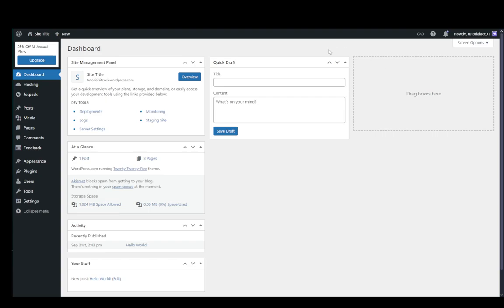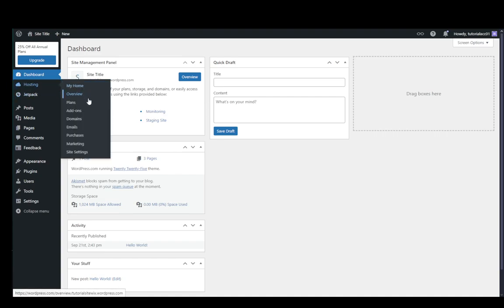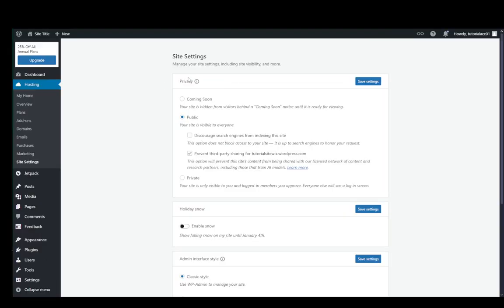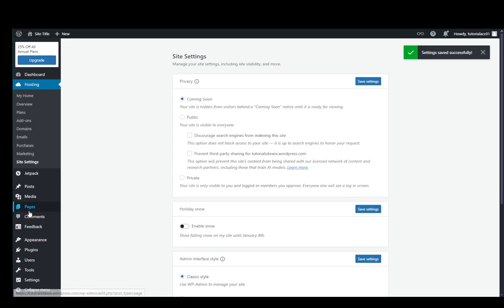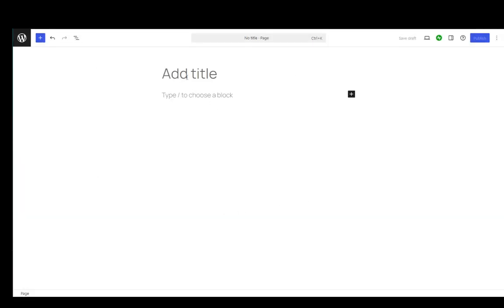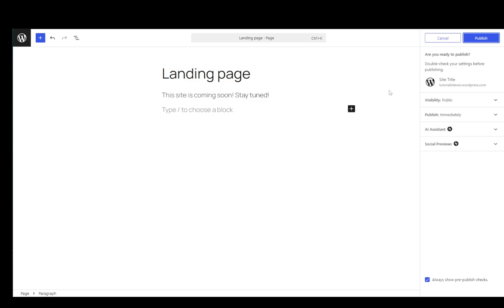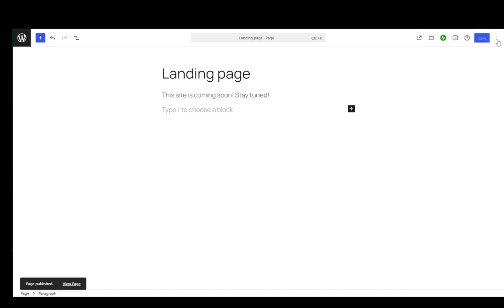How To Create Landing Page In WordPress Tutorial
Today we talk about create landing page in wordpress,how to create landing page in wordpress,landing page wordpress,how to build a landing page,how to create a landing page in wordpress